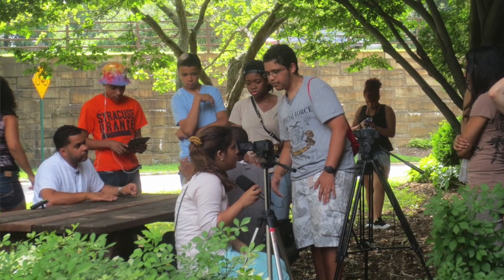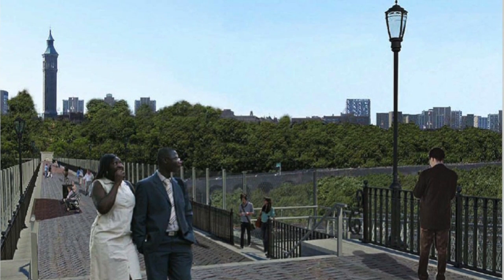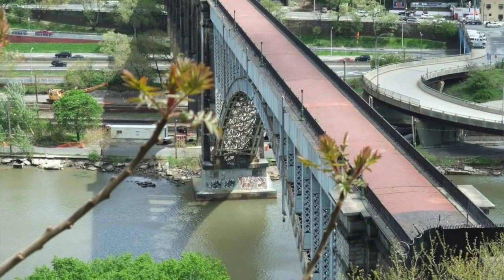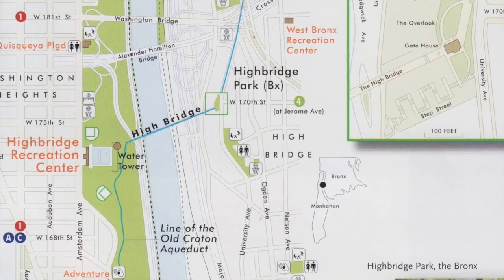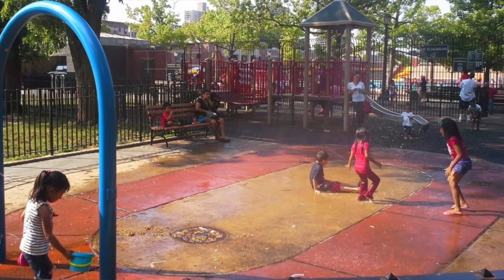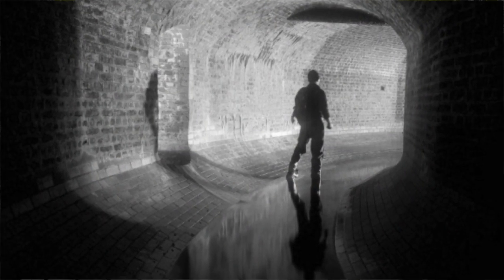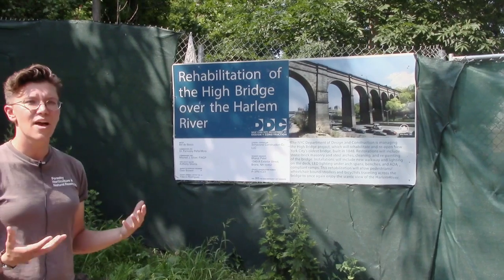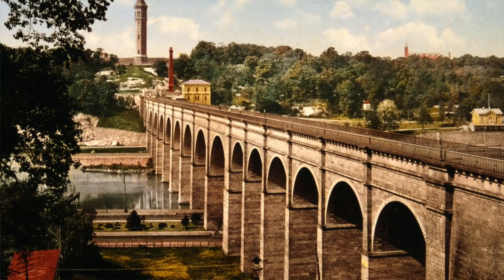The People Make the Park The High Bridge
The Bronx Museum Teen Summer Program explores the stories behind New York City’s public parks. Teens interview Bronx residents, park staff, and park users in order to document what make these public spaces special. Teens work with museum educators to create a diverse range of projects including audio podcasts, videos, signs and publications that share their findings with a wider public.

This summer 2014 the teens interviewed people who are involved with the restoration and reopening of the High Bridge, and created a video based on these interviews.